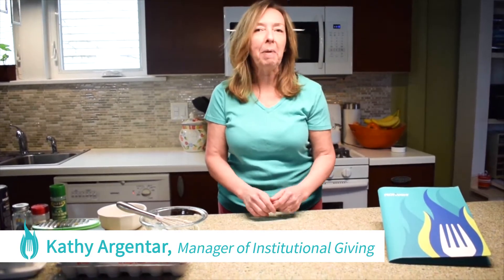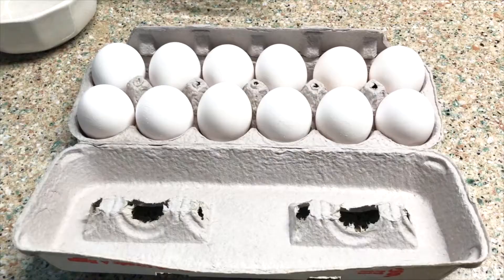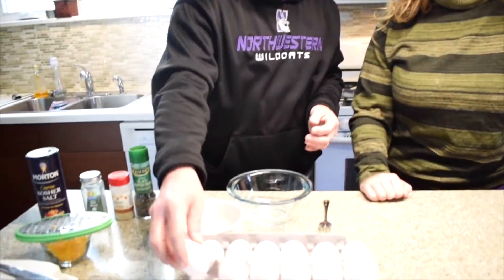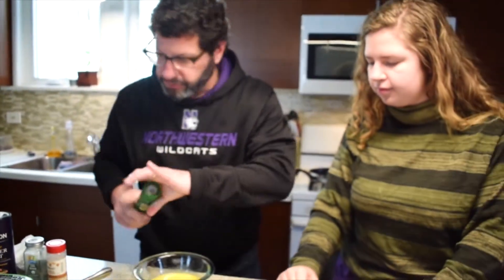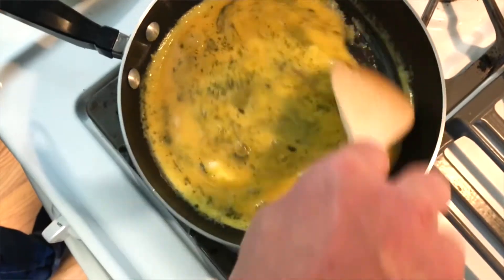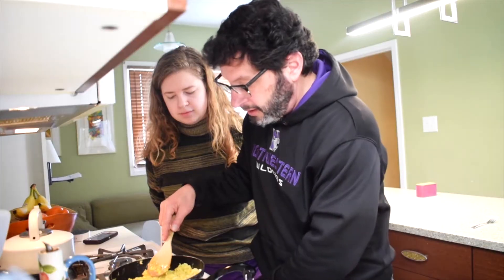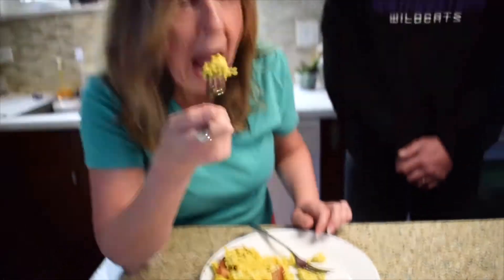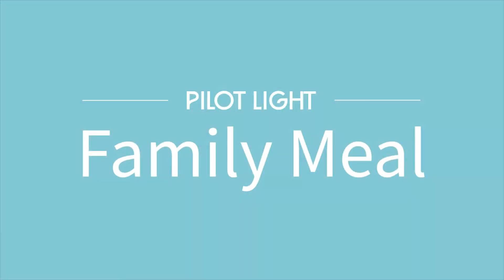Pilot Light Family Meal Scrambled Eggs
Here's a tasty Scrambled Egg recipe that can be used for any meal throughout the day! This Family Meal lesson includes a Common Core-based writing activity for students in grades 3 through 8, and additional suggested activities for the entire family. Check out the video and get the lesson plan at our Food Education Center